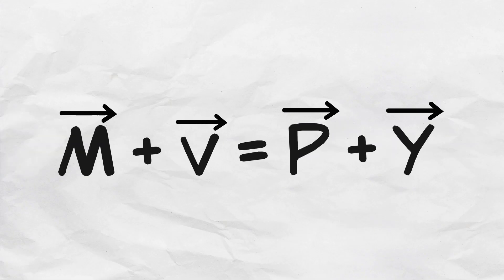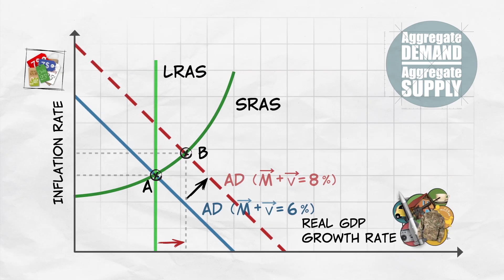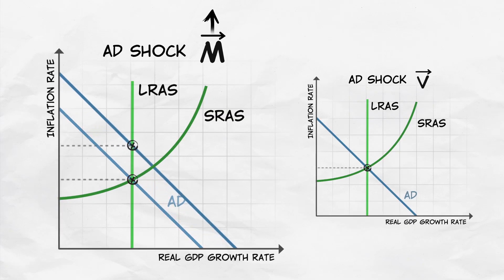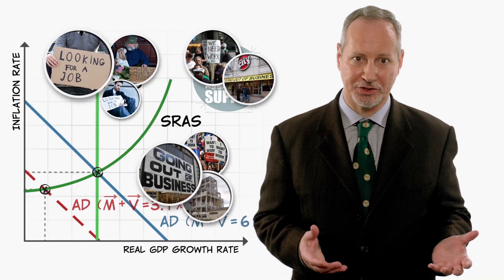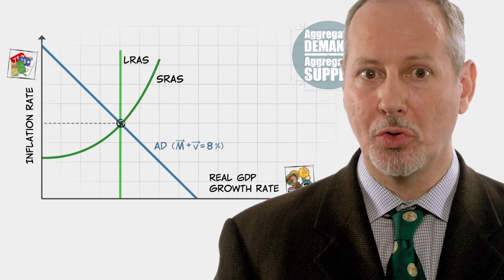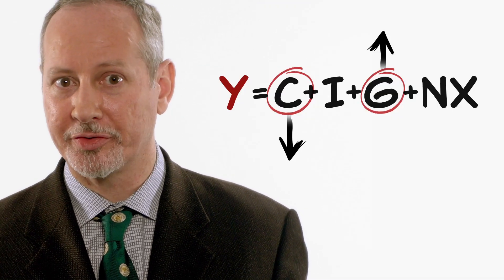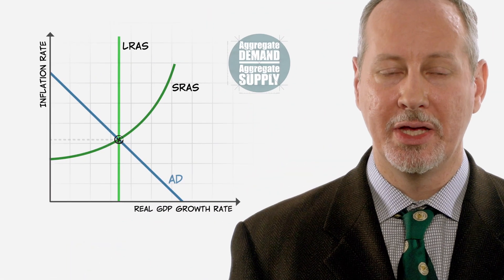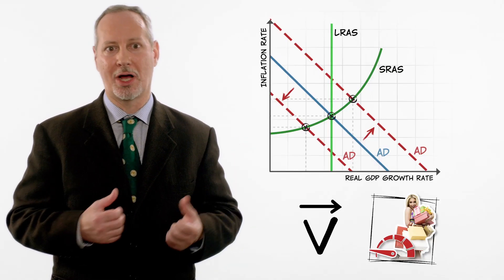Changes in Velocity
What happens when aggregate demand shifts because of a change in the velocity of money? You’ll recall from earlier videos that an increase or decrease in velocity means that money is changing hands at a faster or slower rate.

Changes in velocity are temporary, but they can still cause business fluctuations. For instance, say that consumption growth slows as consumers become pessimistic about the economy.

In fact, we saw this play out in 2008, when workers and consumers became afraid that they might lose their jobs during the Great Recession. This fear drove them to cut back on their spending in the short run. But, since changes in velocity are temporary, this fear receded as time passed and the economy began to recover.

Dive into this video to learn more about what causes shifts in the aggregate demand curve.